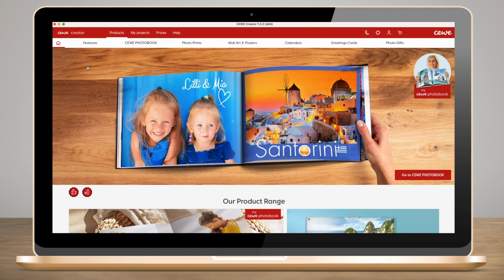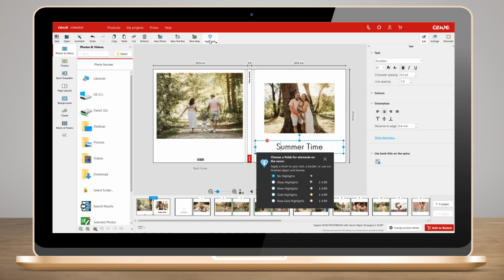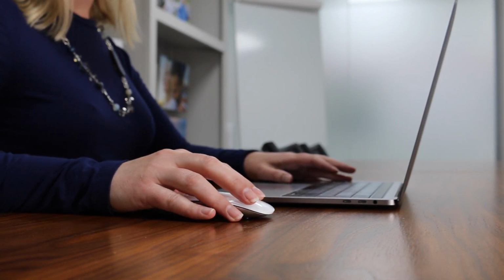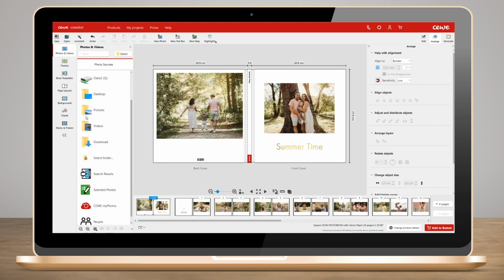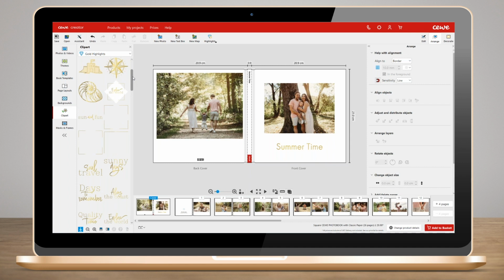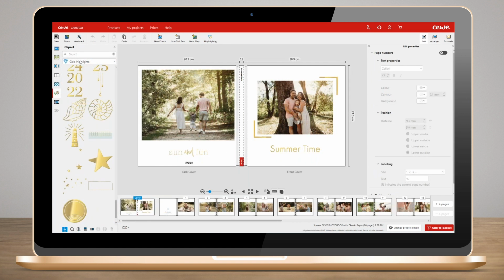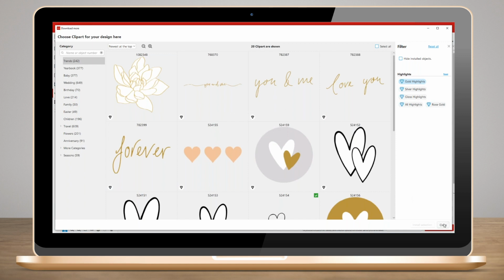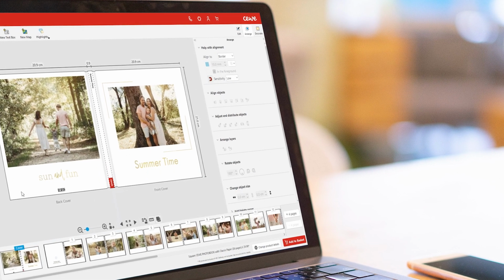How to add Highlights to your CEWE PHOTOBOOK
This tutorial will guide you on how to add Highlights to your CEWE PHOTOBOOK.